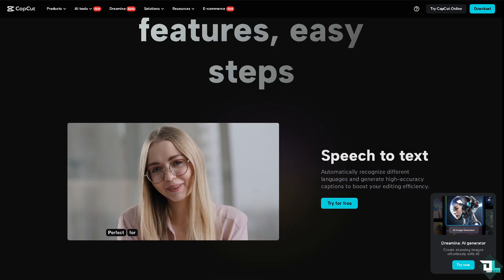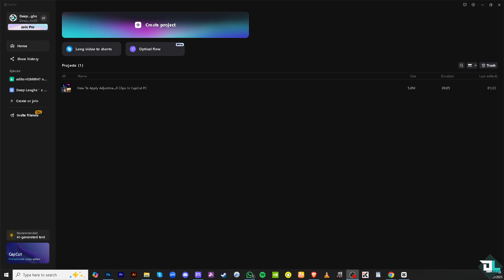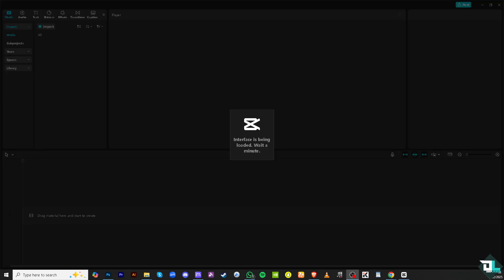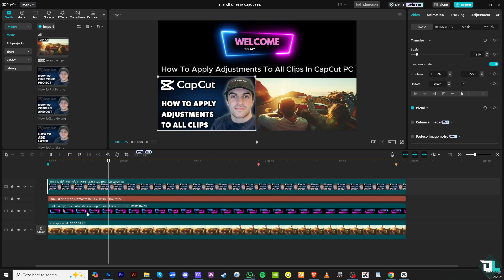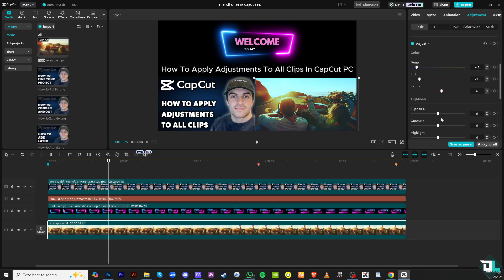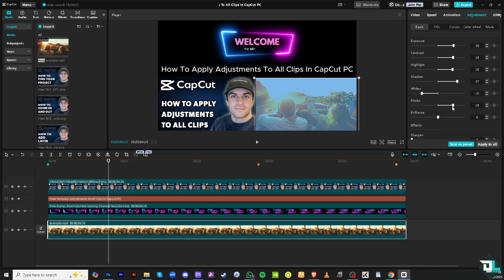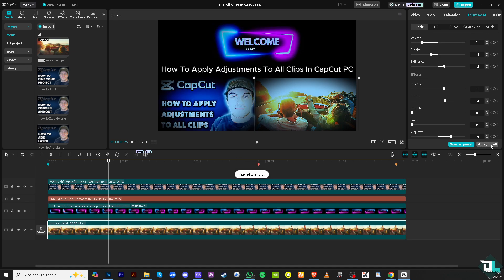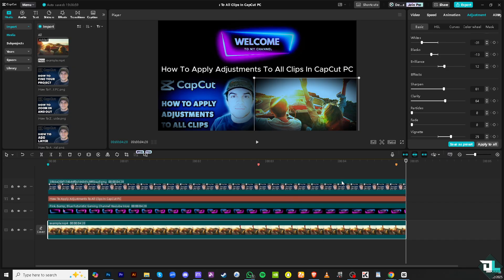How to Apply Adjustments to All Clips in Capcut PC (Full 2025 Guide)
In today's video we cover how to apply adjustments to all clips in capcut pc,capcut tutorial,how to import clips to capcut,how to copy and paste clips on capcut,capcut video editing,capcut,capcut angle adjustment,how to trim video in capcut pc,how to make glow effect in capcut pc - quick guide,how to use keyframe in capcut pc (2024) - full guide,capcut pc,how to use keyframes in capcut pc - full guide,capcut video editing course 2025,capcut video editing tutorial